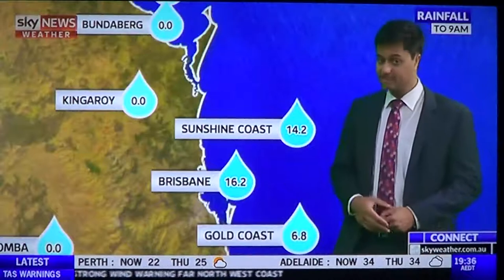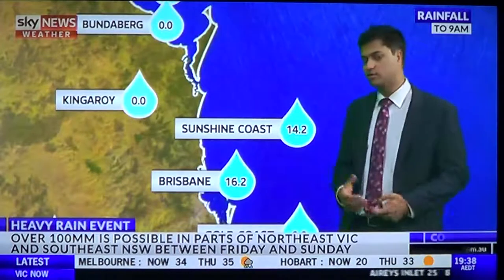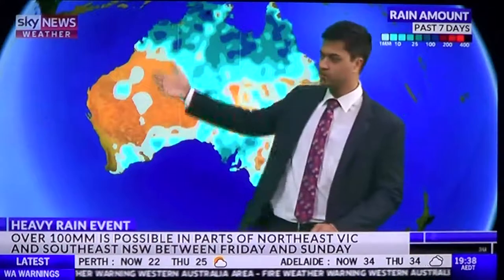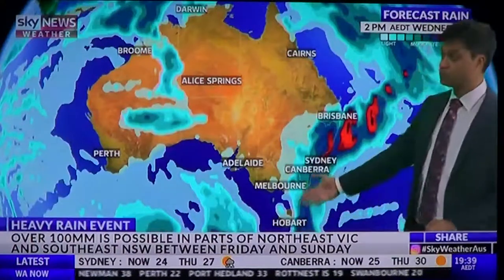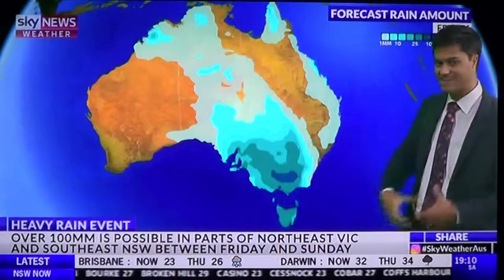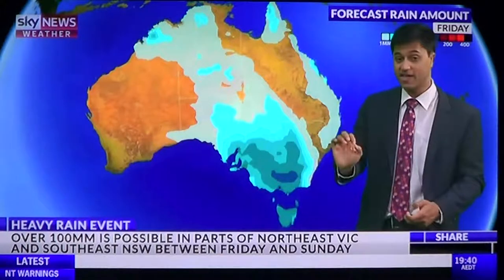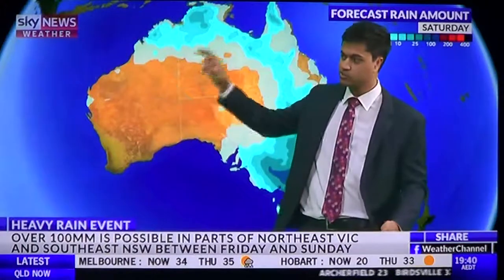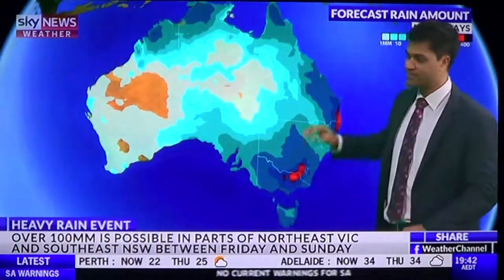Flooding rainfall forecast for eastern Australia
Sky News Weather Channel forecast for torrential rainfall in South Australia, Victoria, southern NSW, Tasmania and Queensland from Thursday 30 November 2017 through Wednesday 6 December 2017.